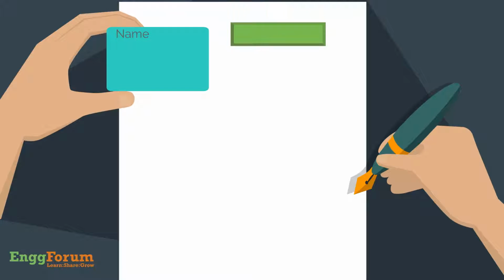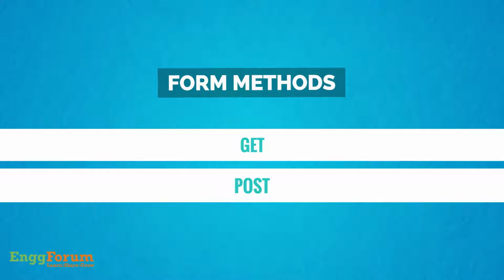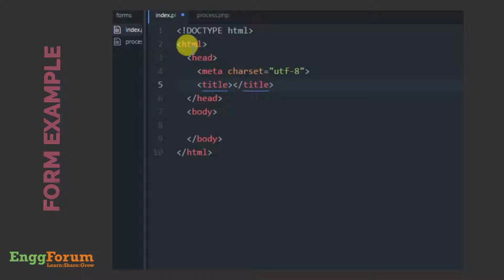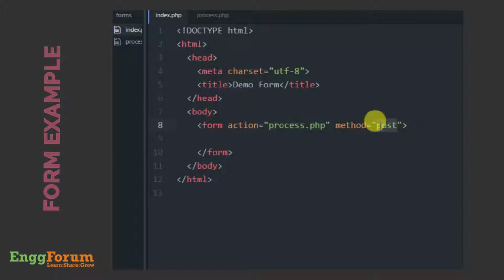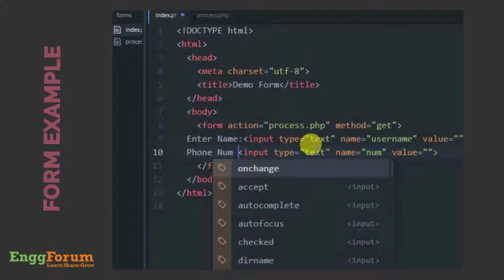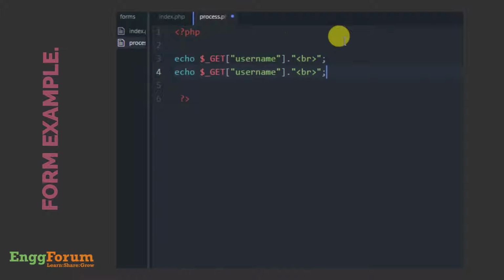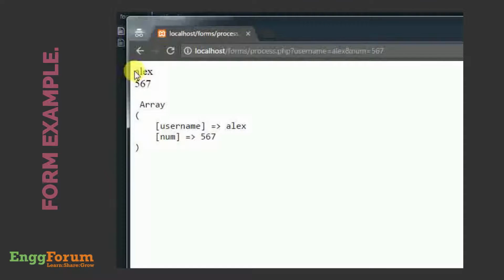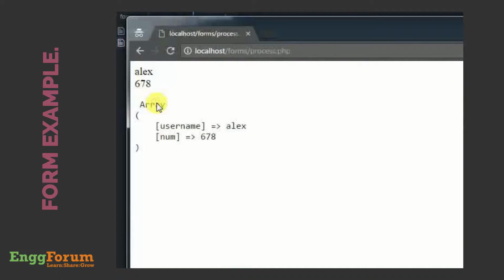#16. HTML Forms PHP | EnggForum